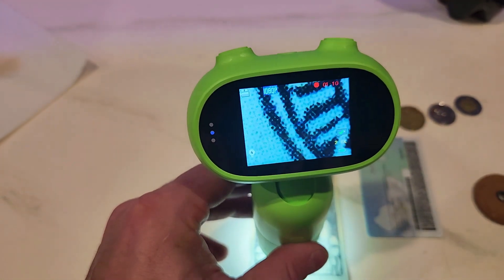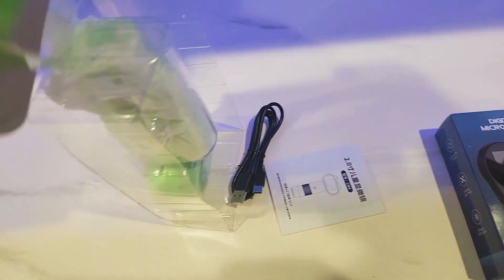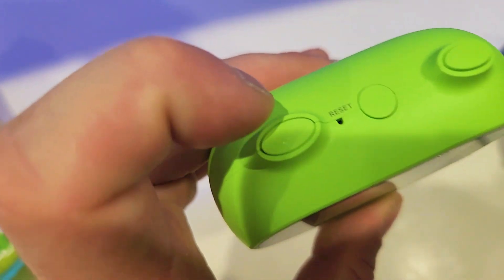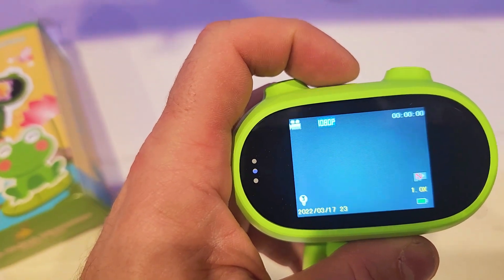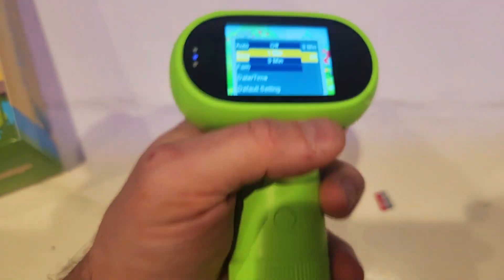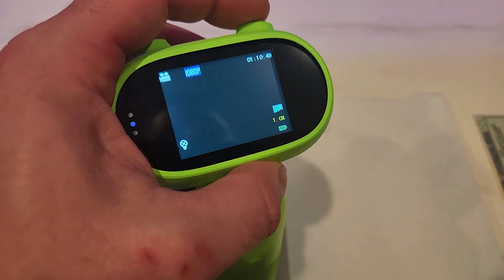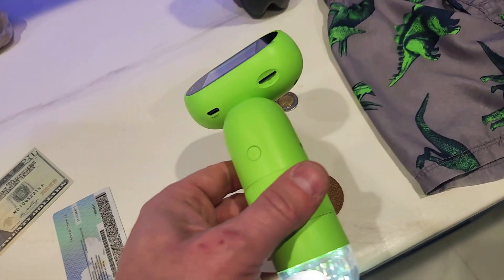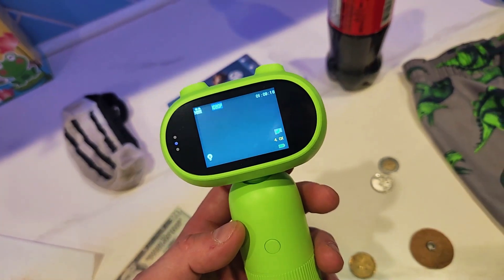SKYBASIC 500x Digital Microscope with 2'' IPS Screen - Review. Pocket Microscope for Kids & Students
- In this video, we unbox and review the SKYBASIC Macro Handheld Digital Microscope, featuring a fixed focus ultra macro lens and a 2-inch HD IPS color display. With 500X magnification and 8 adjustable LED lights, this portable pocket microscope offers a clear and intuitive real-time observation experience. We demonstrate its ease of use, one-click photo and video capture, and PC compatibility, making it an ideal educational tool and fun gift for children and students. Whether you're exploring plant growth, inspecting circuit boards, or examining jewelry, this mini microscope combines fun with education, inspiring a passion for science and discovery.